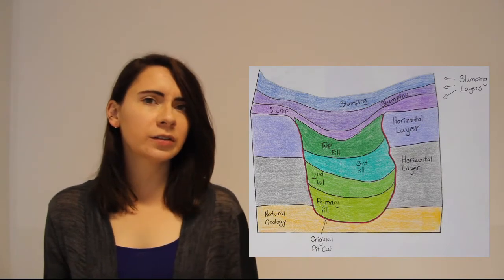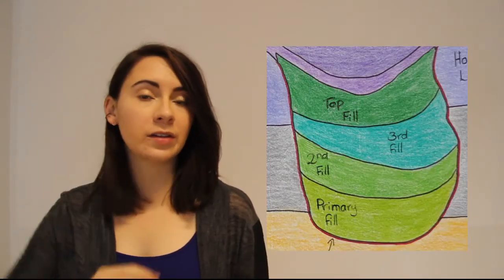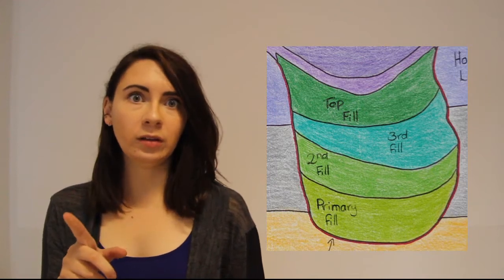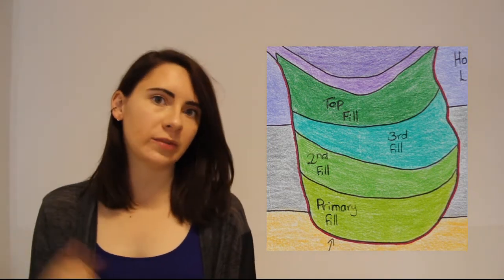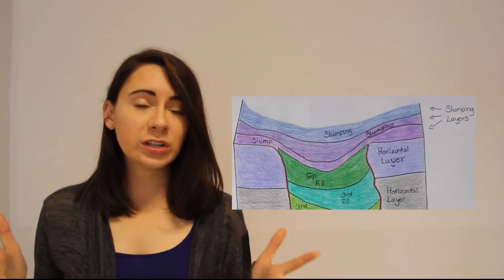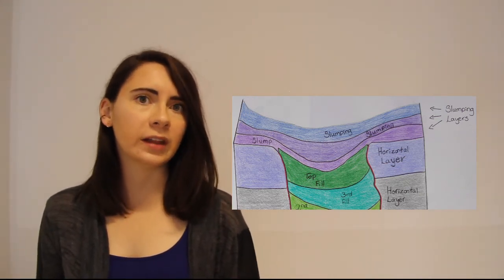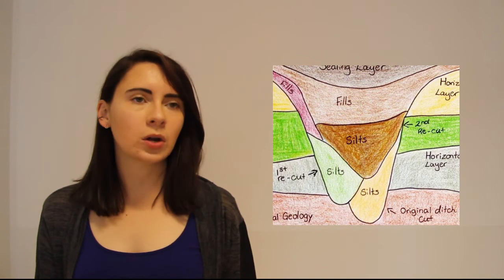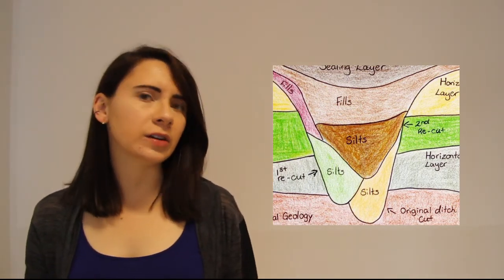Features, Fills and Cuts- Archaeological Terminology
Sometimes we say a lot of terms in archaeology that can be confusing. So here's a quick glossary video about features, cuts and fills. These terms are super useful to know, especially when talking about interpreting dig sites, and stratigraphy.

If you need to learn about Stratigraphy, watch this!